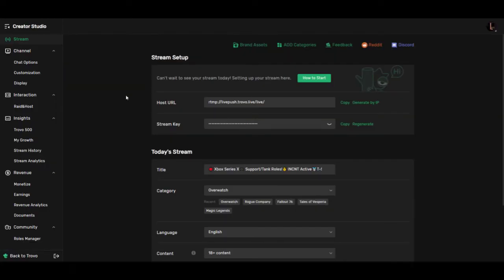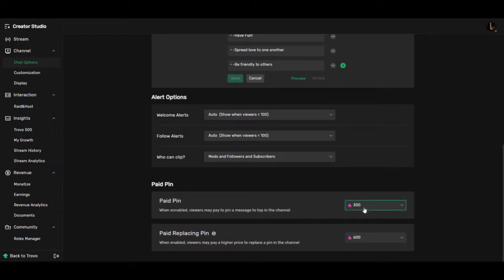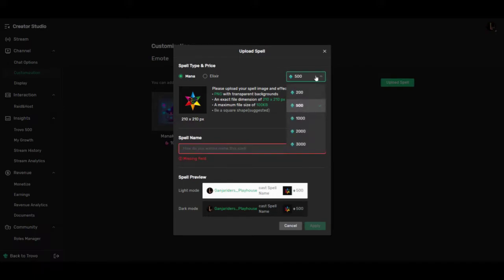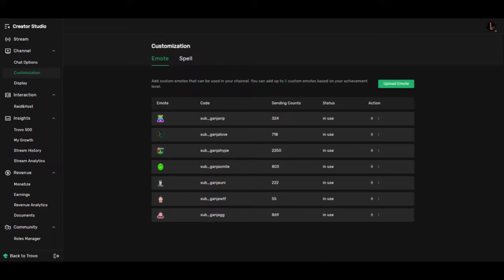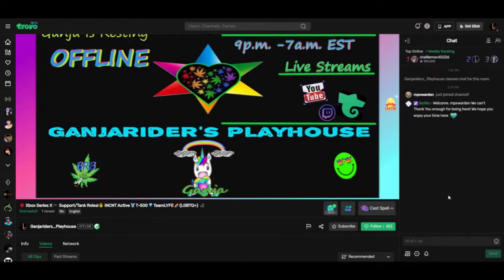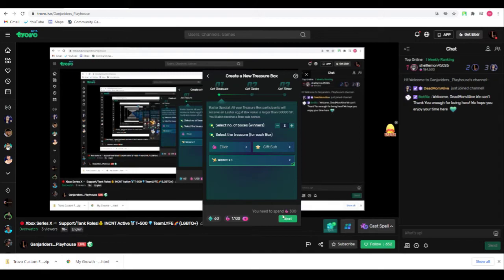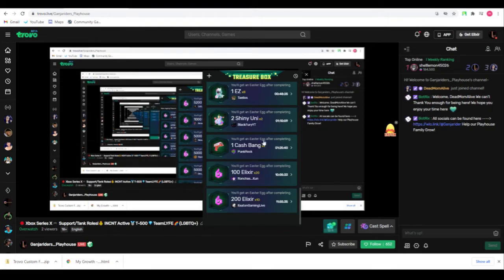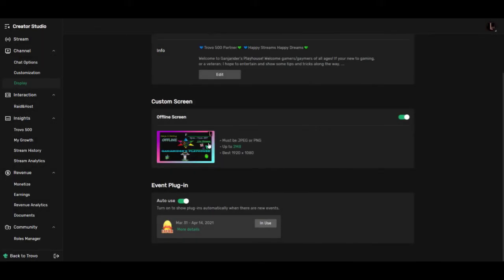New Streamer tips: Trovo Custom Features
This is a Tutorial for Trovo Streamers! This will briefly discuss how to utilize the Custom Features available for Trovo Streamers!

TOOLS One can use:
Paint & Paint 3D- For images like Custom emotes, Offline Picture, Custom Spells
-Installed on Windows 10

-Davinci Resolve 16 & 17 (Professional editing of both Videos & Images

--- Timeline --

00:00 - Introduction
00:31 - Creator Studio Access
01:10 - Chat Rules & Paid Pins
01:48 - Chat Options SEction
01:56 - Chat Rules
02:51 - Paid Pin Messages
03:44 - Custom Spells
04:26 - Growth level Summary
04:39 - Customization Section (spells)
04:59 - Size Requirements (Mana Spell)
06:39 - Size Requirements (Elixir Spell)
07:37 - How to find spells after added
07:54 - Custom Emotes
08;24 - Customization Sections (emotes)
08:49 - Emote Requirements per Growth Level
09:20 - Emote example upload & size Requirements
11:18 - Treasure Box Feature
11:52 - How to Mkae a Treasure Box (Level 2 Growth Required)
13:46 - Treasure tasks for Viewers
15:19 - Treasure Box Discovery
16:08 - Offline Screen
17:46 - Channel Options - Display - Offline Screen Setup
18:49 - Ending Thank you!

All Donations go back into the stream to provide Entertainment for all you beautiful humans!